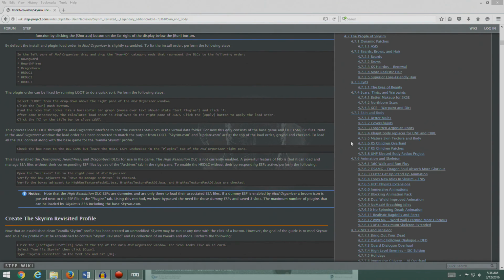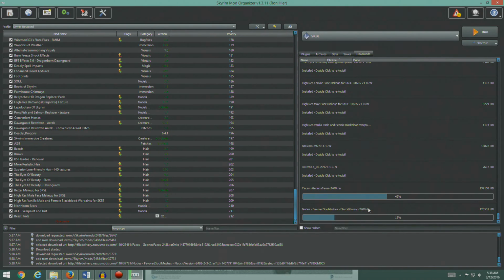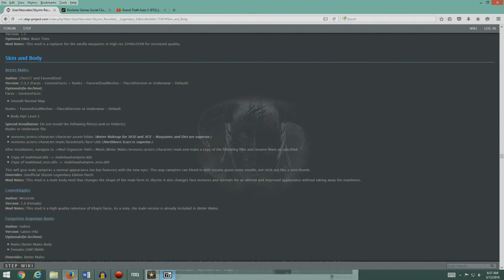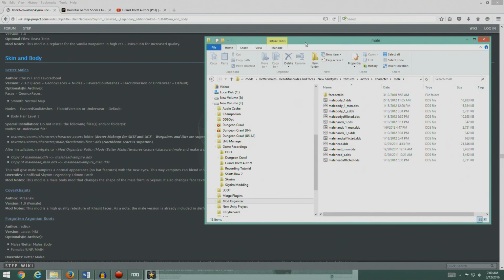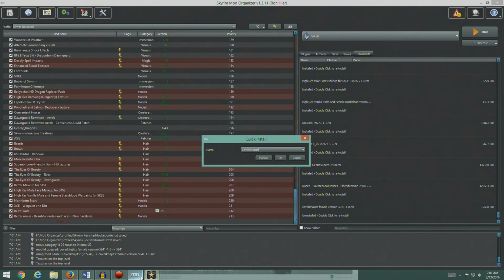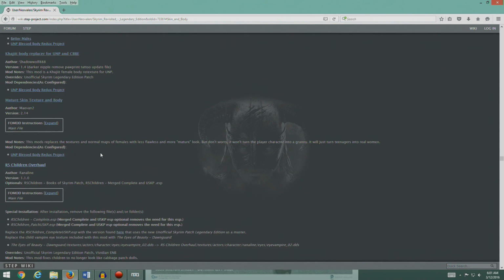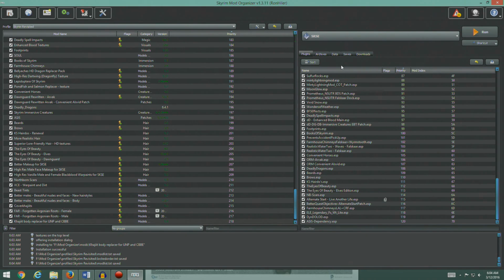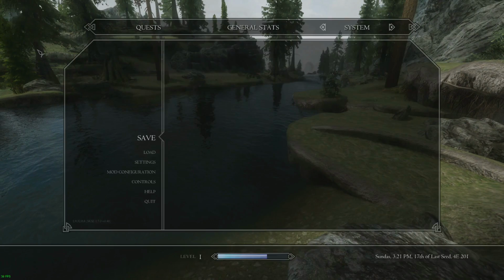Elder Scrolls Skyrim - Modding (Skyrim Revisited: Legendary Edition): Episode 29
In which we begin to work on the bodies of the people of Skyrim. In this particular case, we fix the human (and humanoid) males, the cats (Khajiit) and the reptiles (Argonian) of both sexes.

Covering sections:

4.7.5 Skin and Body
4.7.5.1 Better Males
4.7.5.2 CoverKhajiits
4.7.5.3 Forgotten Argonian Roots
4.7.5.4 Khajiit body replacer for UNP and CBBE